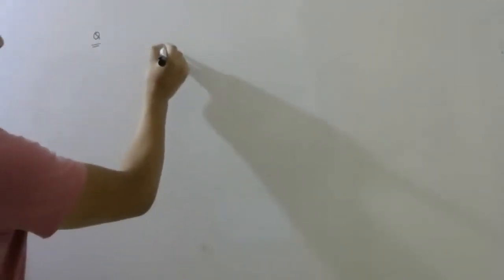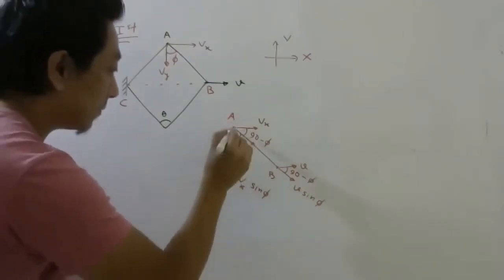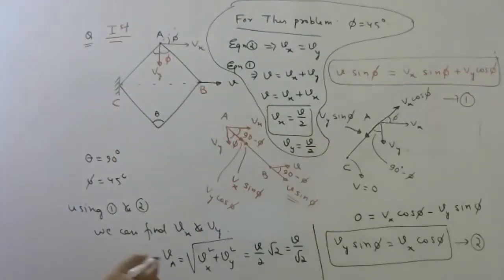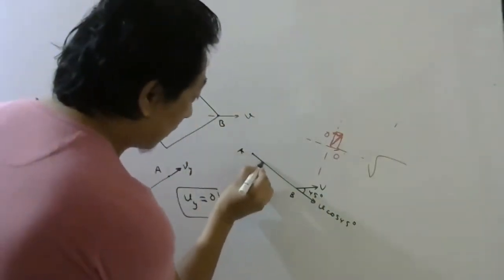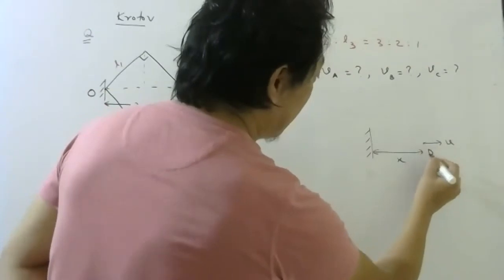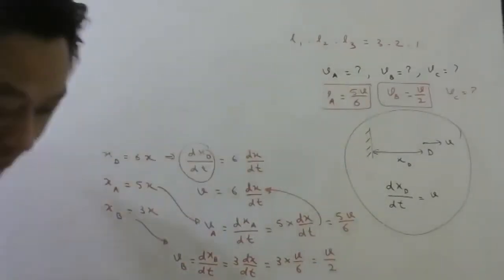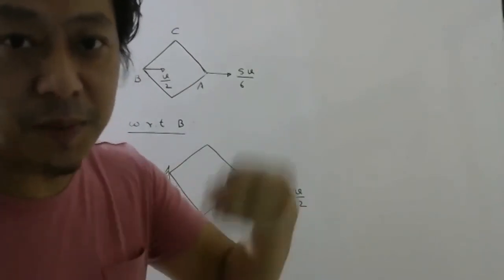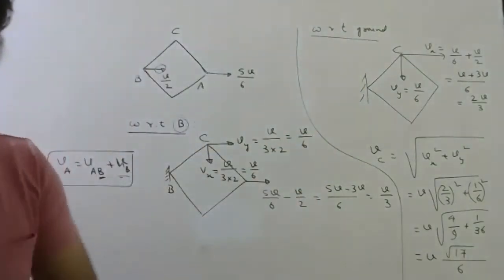Good problem (Krotov Qs. No. 1.25) based on constraint relation